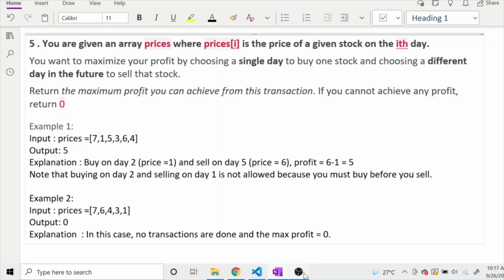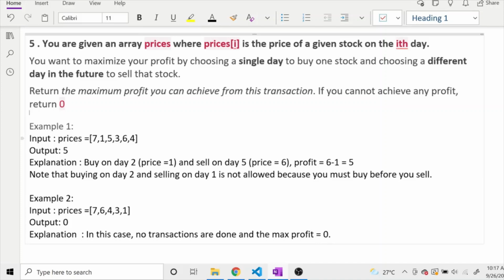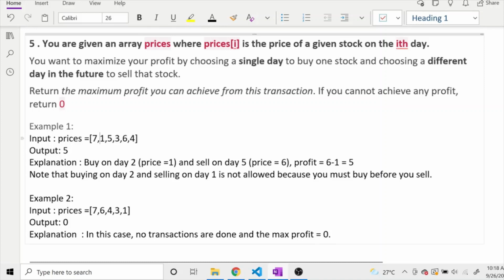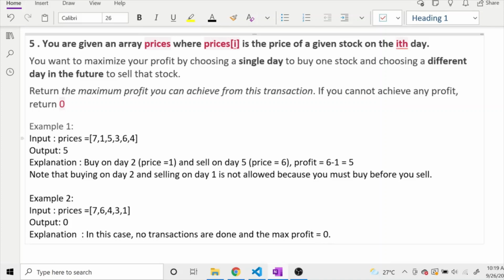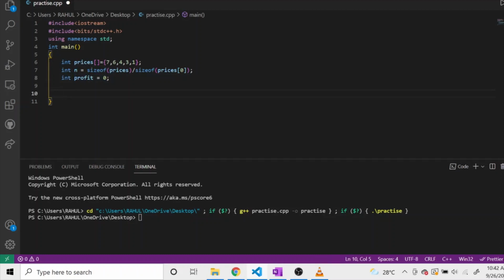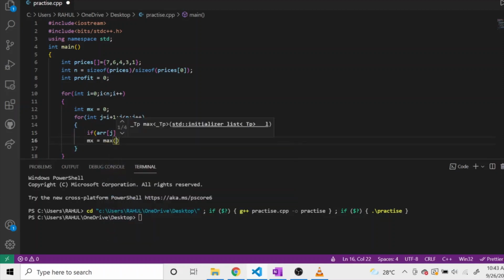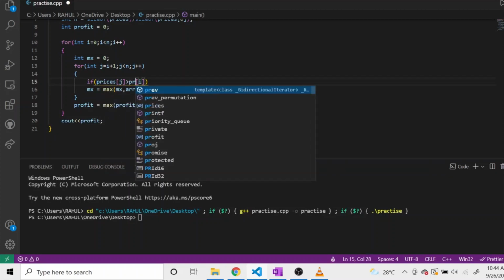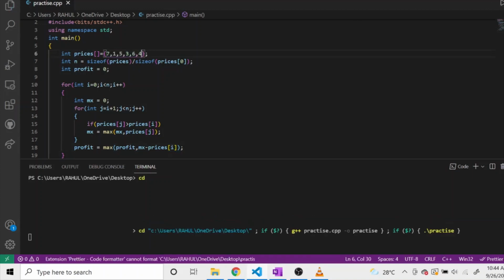TCS DCA Coding Question 5 | Calculate maximum profit | DCA Wings 1